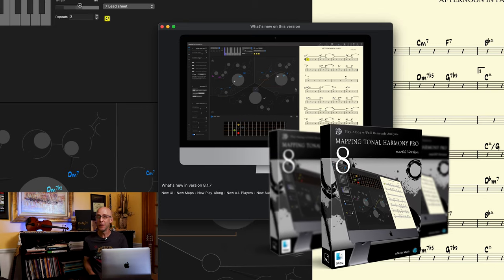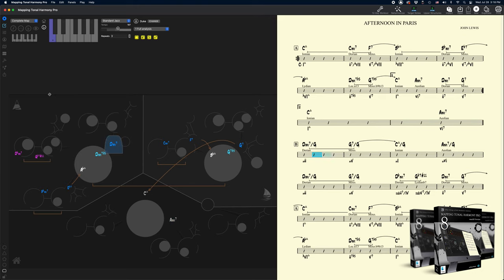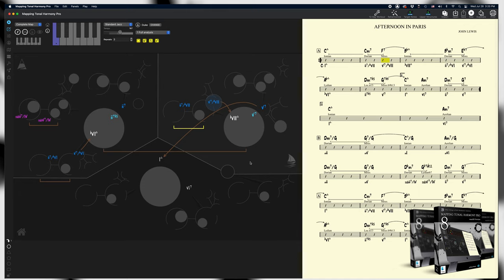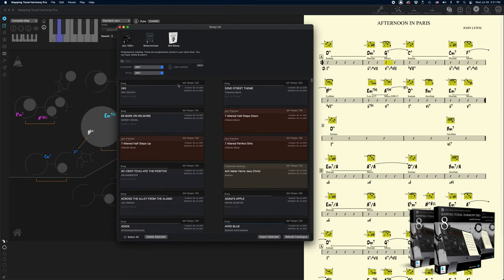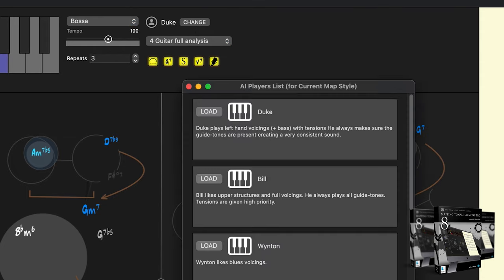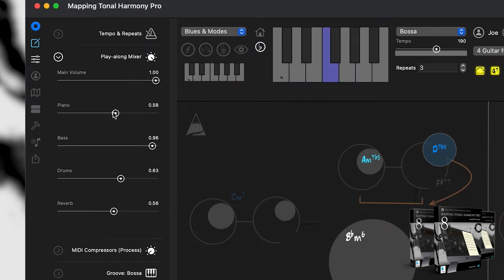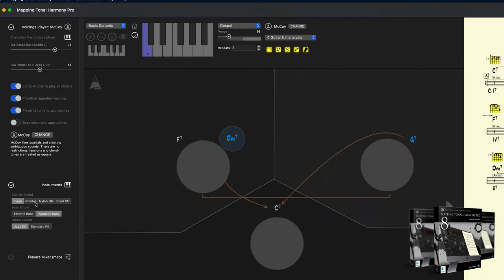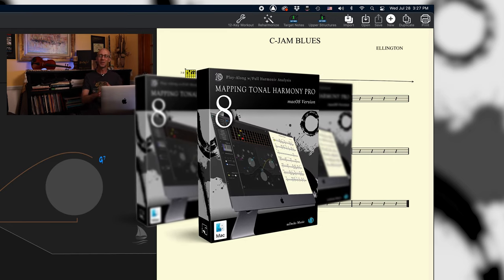How To Use Mapping Tonal Harmony Pro | Harmony App (macOS Version)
this is Tutorial No.1 Mapping Tonal Harmony Pro 8 macOS | Harmony Lesson

0:00 Intro
0:30 Play your first song
1:33 Interactivity between song chart and the map
2:30 Customize the way the app shows the progression
3:37 Load other songs into the app
4:10 Desafinado (playing using different settings)
6:40 C-Jam Blues  (playing using different settings)

Here are other mDecks Music Apps and Books for musicians by musicians:
Mapping Tonal Harmony Pro 7